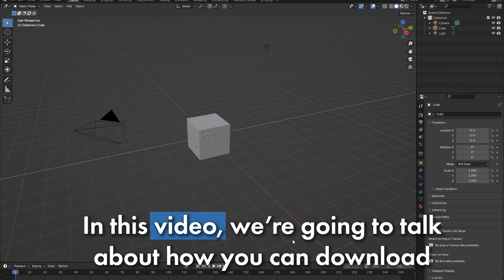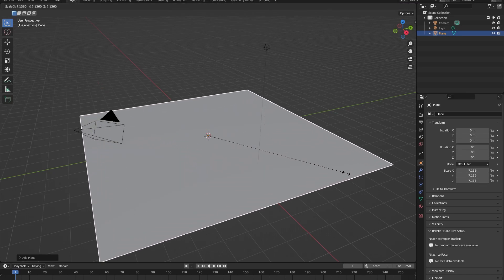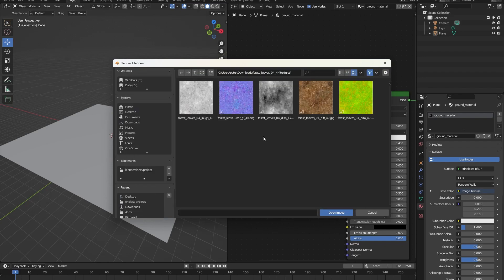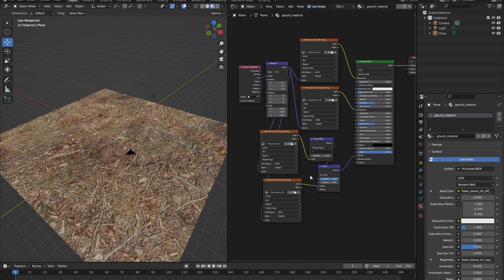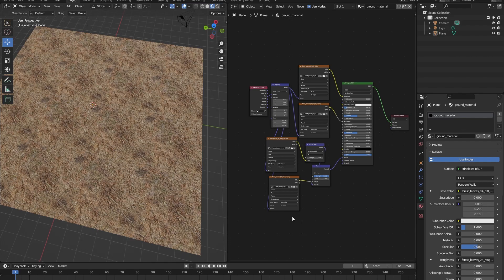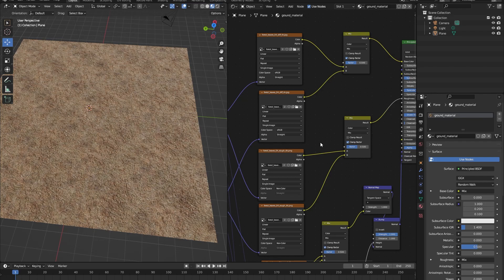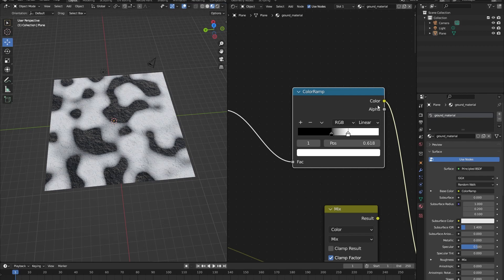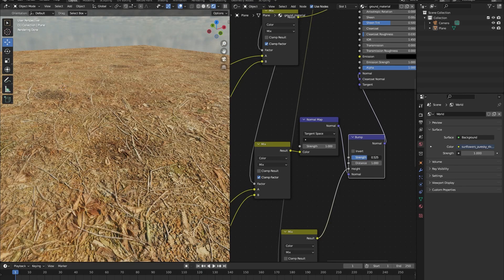Blender Shader Editor Basics: Image Textures & Remove Tiling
In this follow along video we'll explore the most basic things about the Shader Editor in Blender.

chapters:
0:00 - Shader Editor Basics
6:15 - Remove Tiling